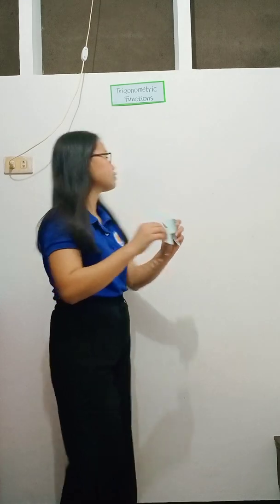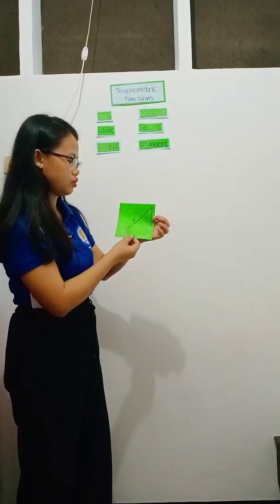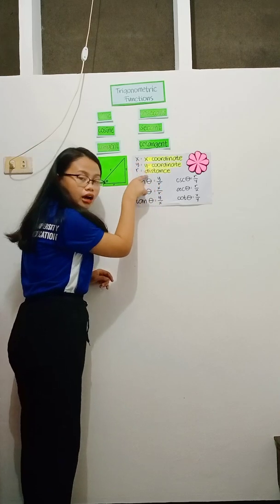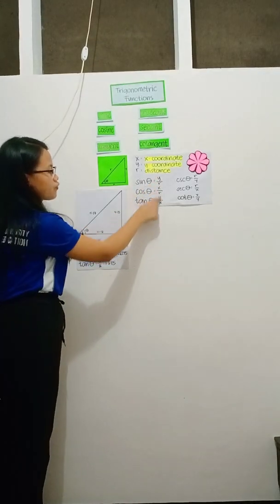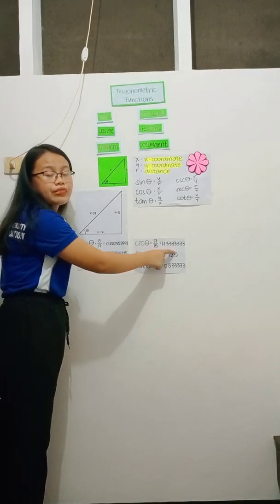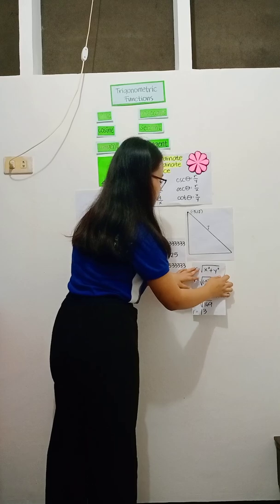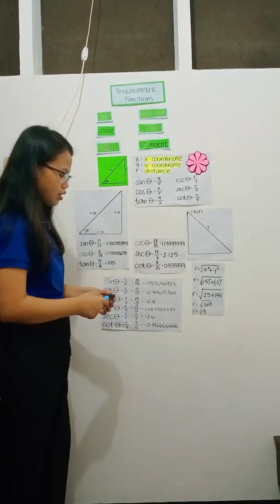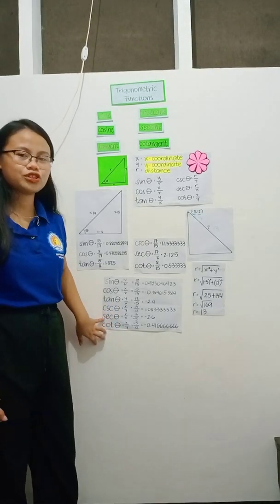November 4, 2020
Demonstration in Trigonometry